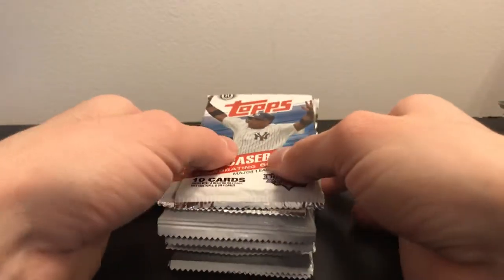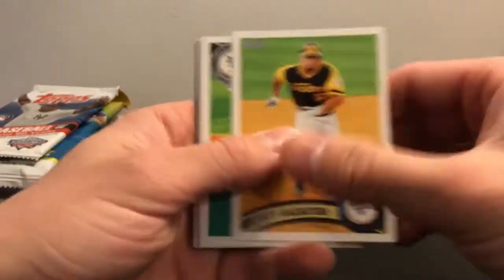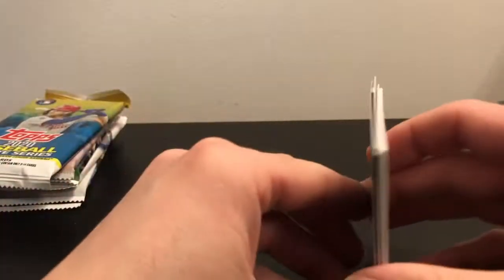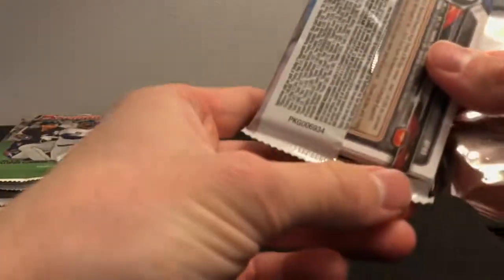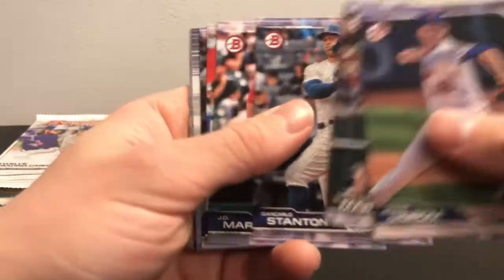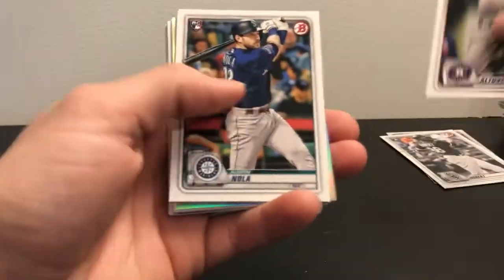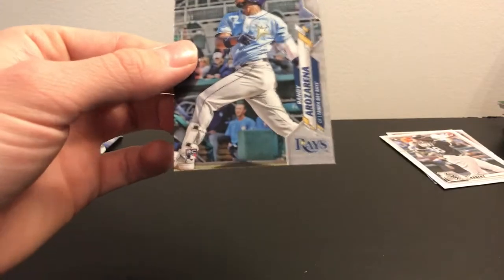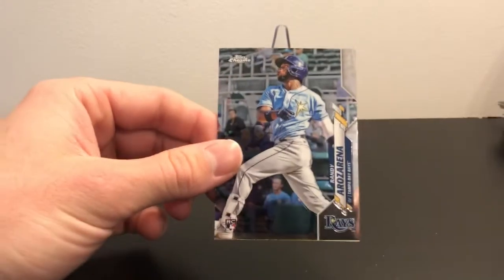The Great Rookie Chase Ep12!